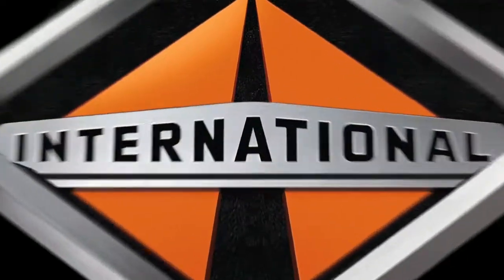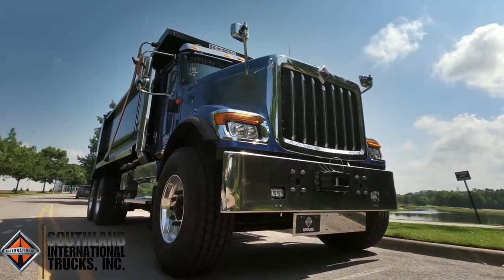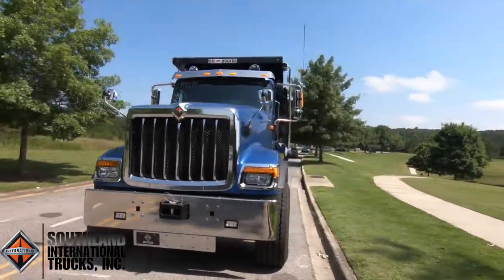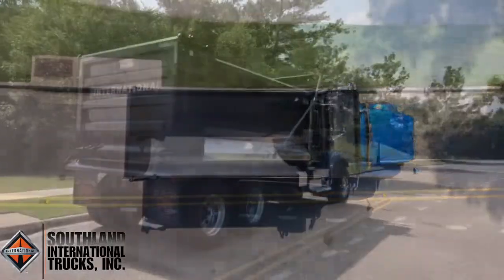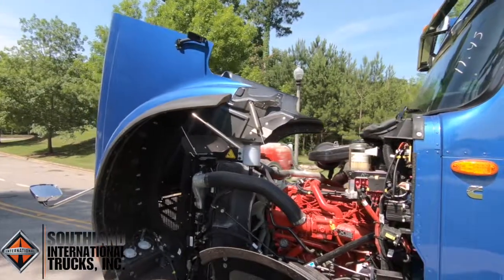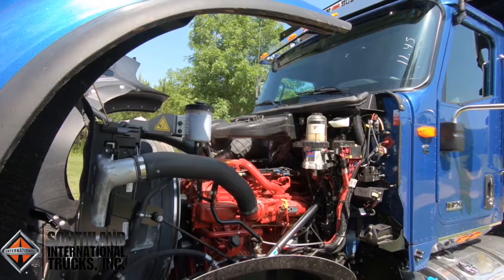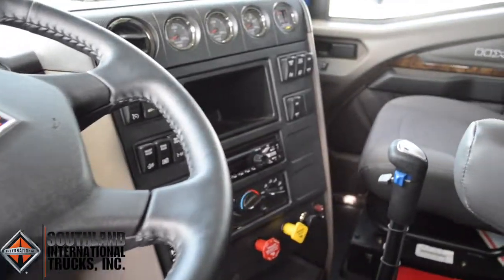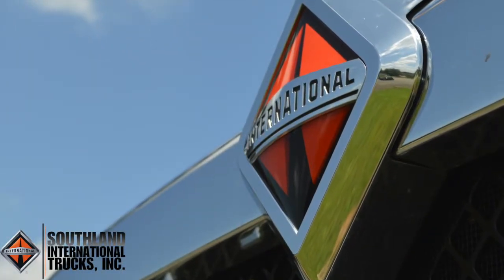HX520 Walkaround with Daniel Reeves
A powerhouse of a truck: The 2019 International HX520.  Yours truly will walk you through the specs.